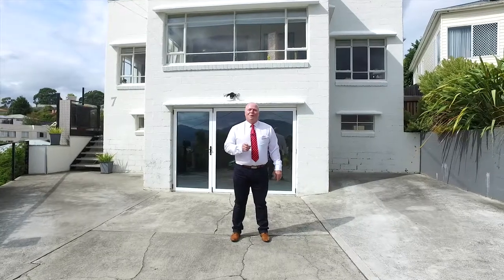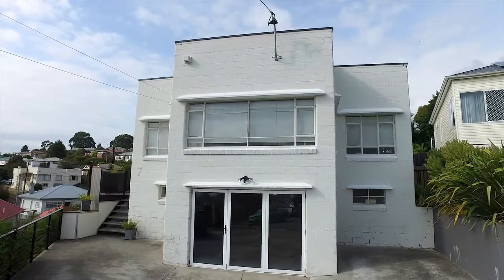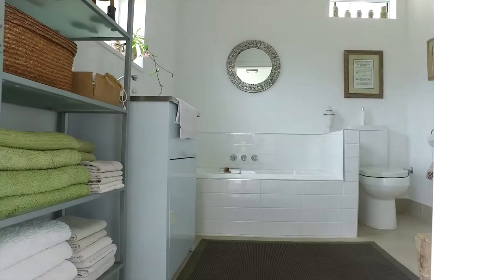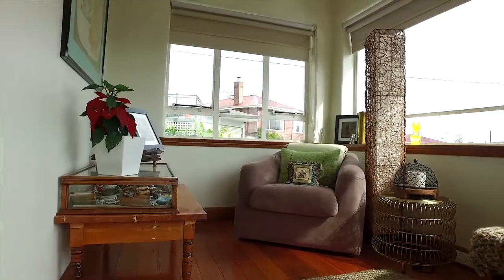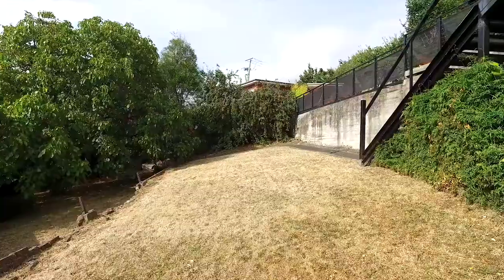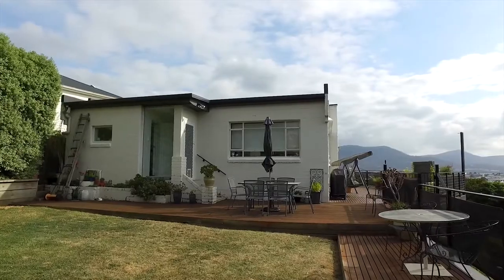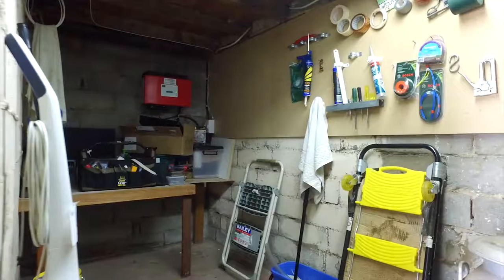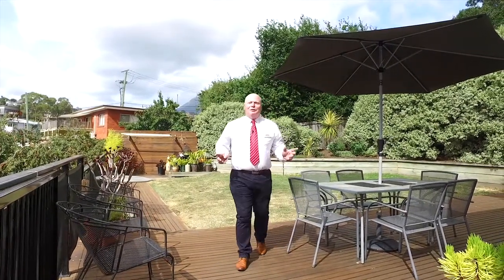7 Dumas Place, Moonah - Presented by Kevin Spaulding